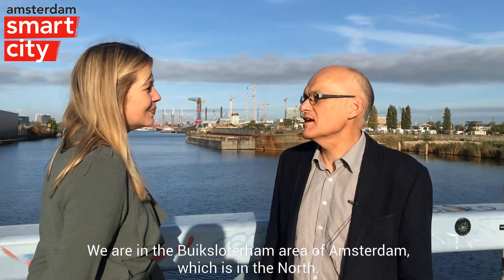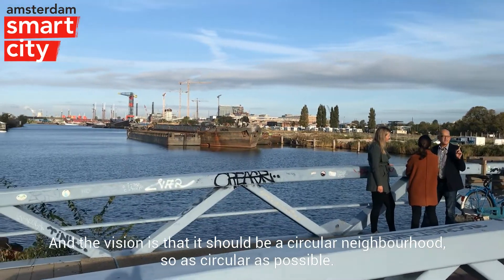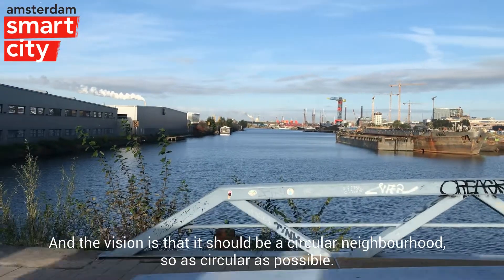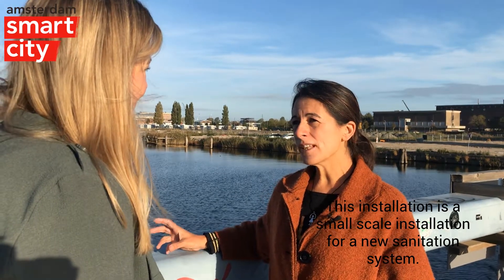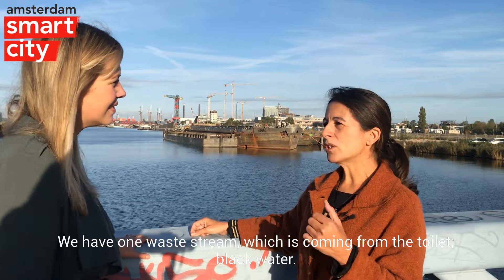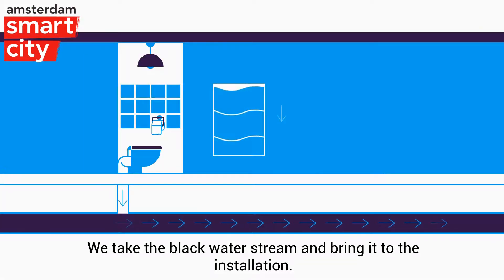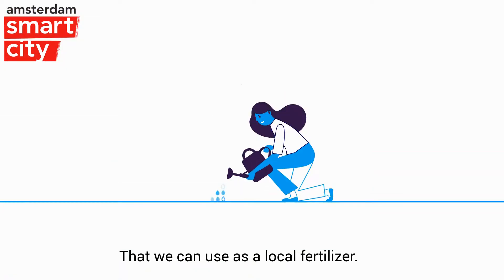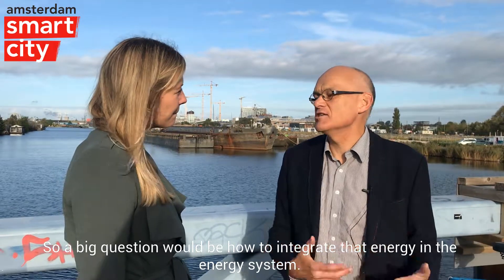Innovations from Amsterdam - City-zen & Waternet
A Dutch delegation is ready to meet you at the Smart City Expo in Barcelona this November.

In the City-zen project, done in Amsterdam and Grenoble, Waternet and partners investigate the possibilities of a biorefinery. In the North of Amsterdam, waste water from households is used to generate energy and phosphate. How does that work?

Check their lessons learned! Meet Waternet and City-zen at the Dutch Pavilion! Smart City Expo World Congress Barcelona, 12-15 November 2018 Gran Via, hall 2, Street D, Stand 479